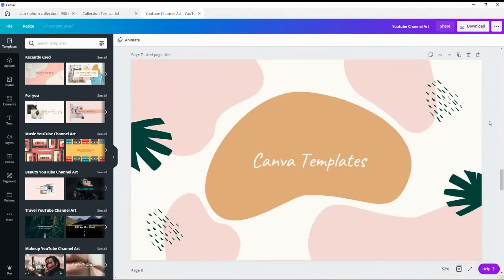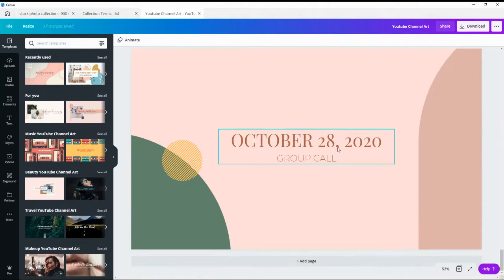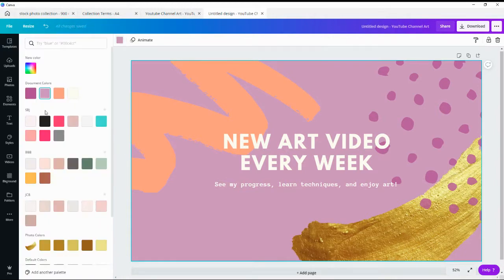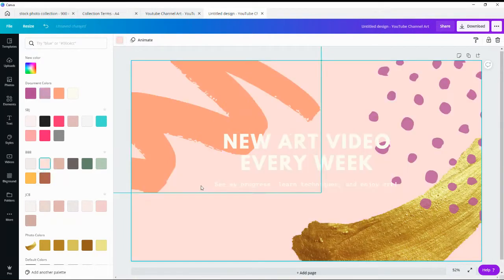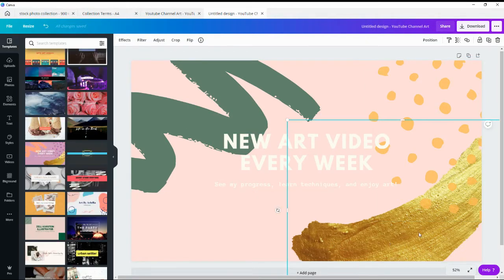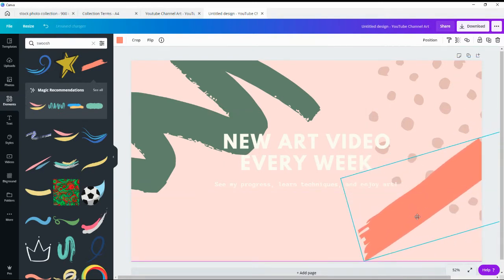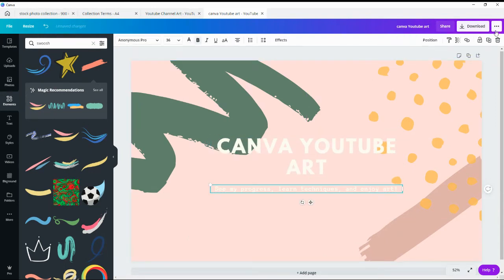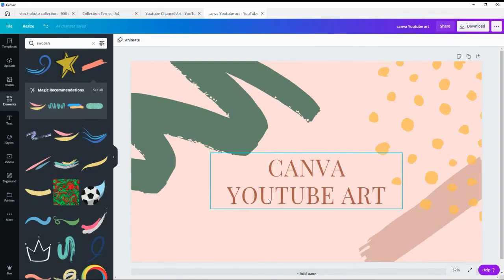Canva YouTube Art Part 1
How to use Canva to create YouTube Art graphics.

✨ Stock Photo Membership for Female Entrepreneurs in their 40s & beyond

✨ Group Program "Create a Beautiful Business that you Feel Confident About and Start Attracting Your Dream Clients"